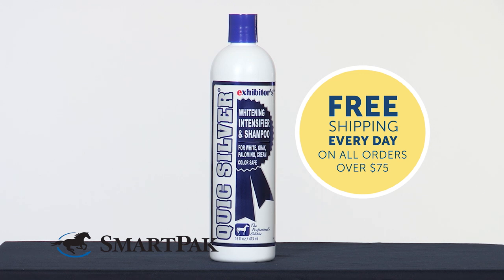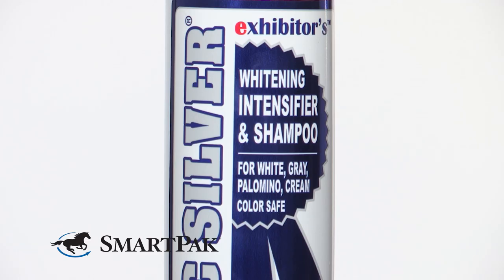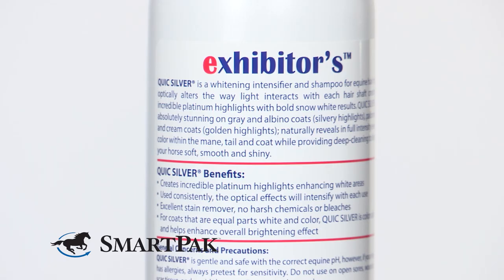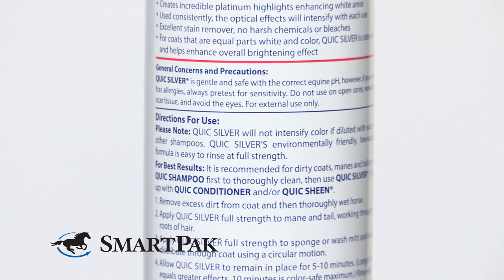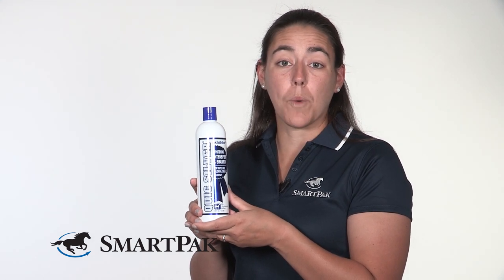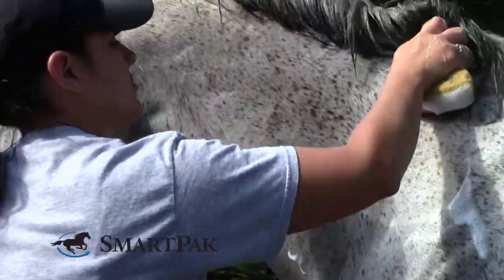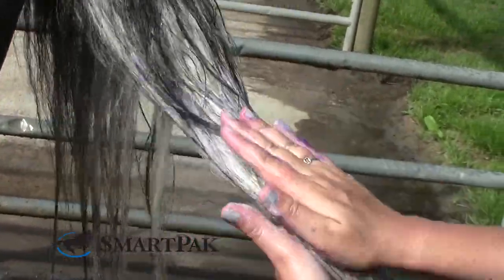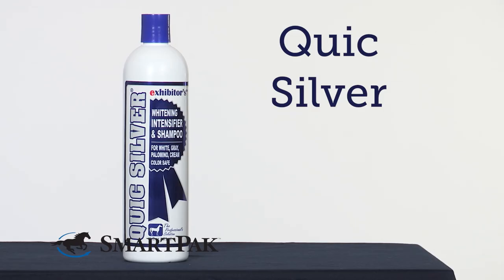Quic Silver Review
Listen to SmartPaker Kelcie talk about how to use this on your horse and mention one thing to be sure to do when bathing your horse.

Why We Love This:
Quic Silver is a color intensifying shampoo that enhances brilliance and depth of coat color, particularly grey and white. The added bluing agent makes it great for stain removal. Quic Silver does not contain harsh chemicals or bleaches that leave the hair dull and dry.

Favorite Features:
- Gets your horse's socks white and bright
- Makes gray horses who have tried to turn brown, gray again